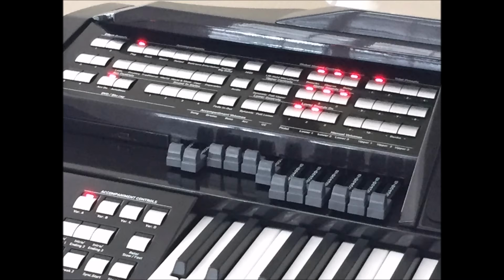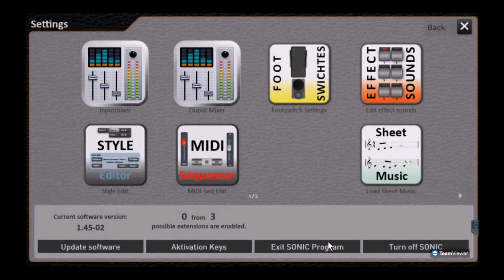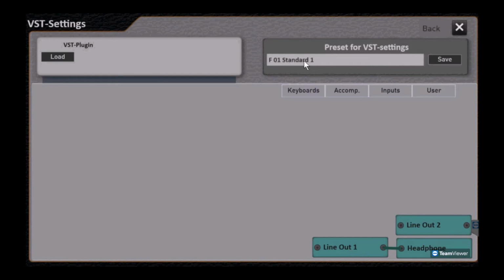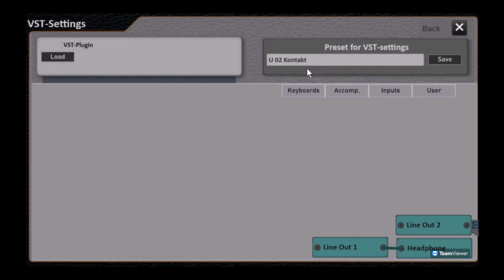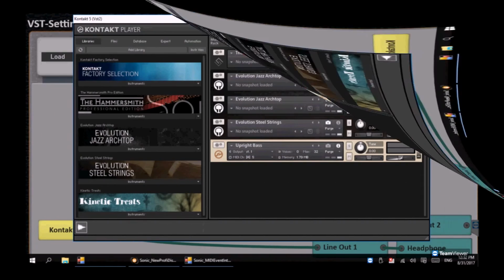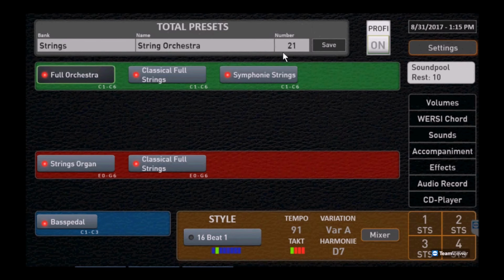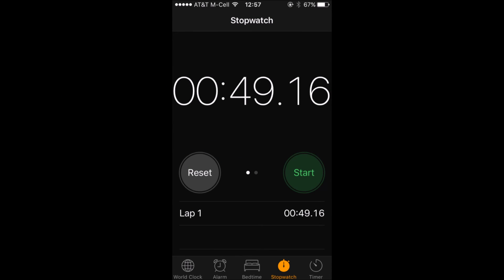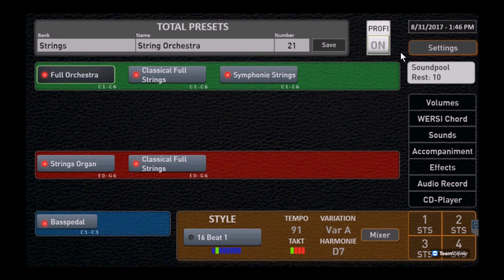Wersi OAX Load Times with a VST (Kontakt Multi)